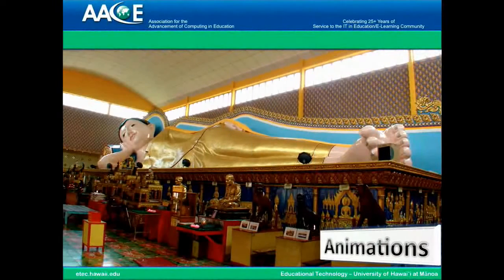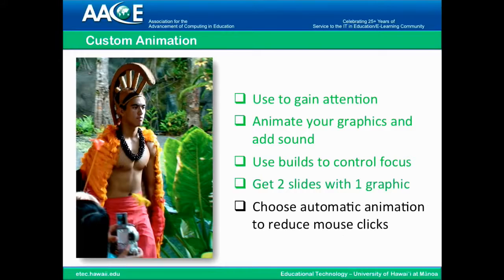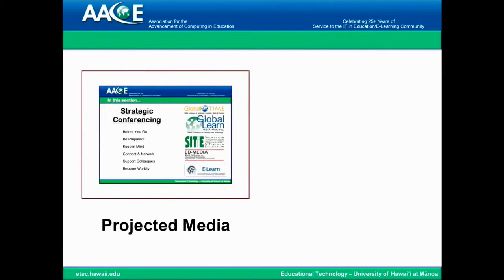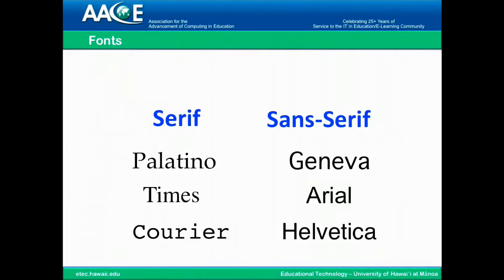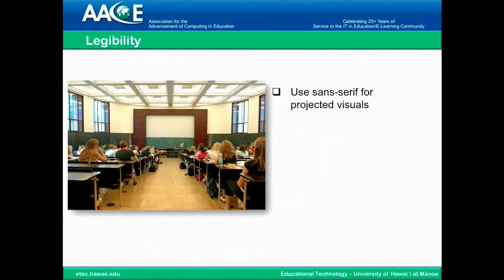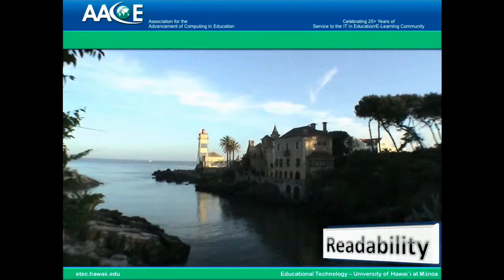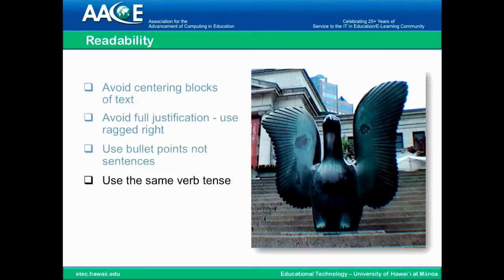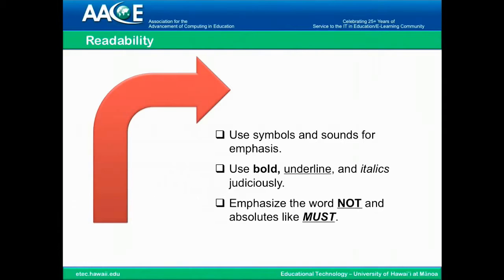Part 4 Visuals 102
"How to Work a Conference to Make it Work for You!" is a five-part miniseries of "how-to-do" videos focusing on helping you improve your presentations at academic conferences such as AACE's E-Learn.